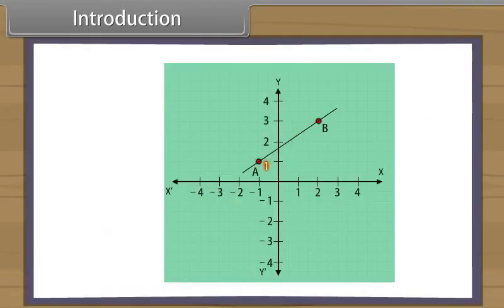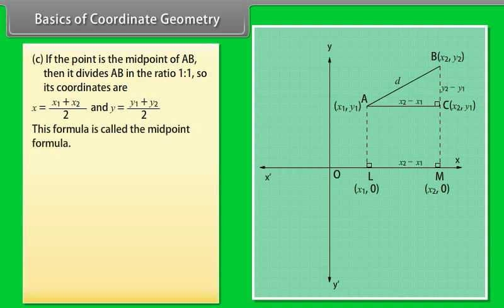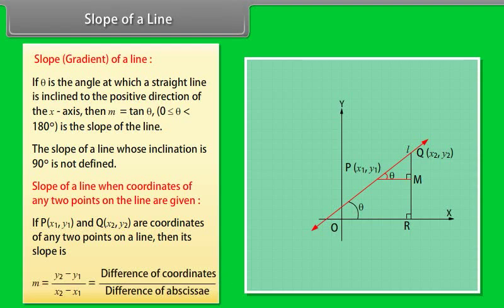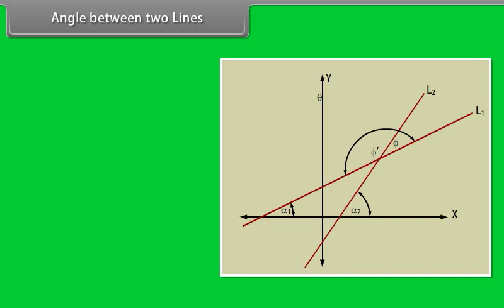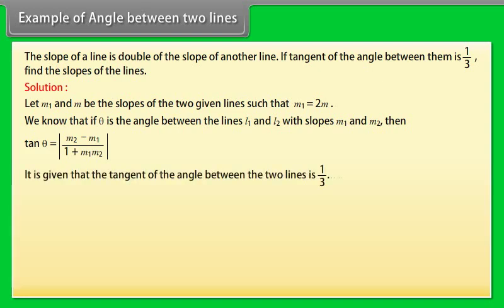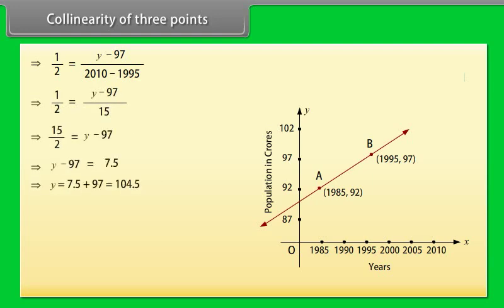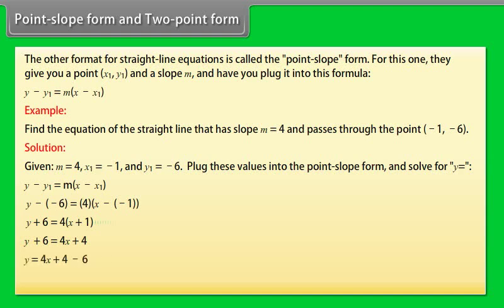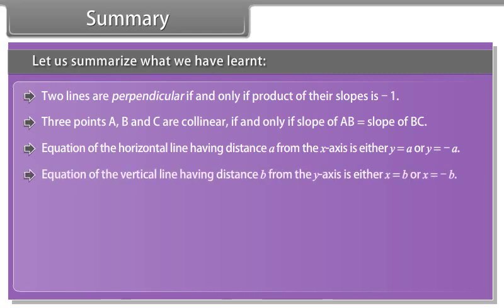Straight Line-I: Master the Basics of Linear Equations | Class 11 Maths | CBSE/ICSE/TN Board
Master the basics of coordinate geometry with Annai Academy! In this clear and step-by-step lesson, you'll understand **Straight Lines - Part I**, covering slope of a line, angle between two lines, various forms of equations: point-slope, two-point, slope-intercept, intercept form, and horizontal/vertical lines.

📘 Topics Covered:
- Slope of a line: m = tanθ, using two points
- Angle between two lines – formula & conditions
- Point-Slope form: y – y₁ = m(x – x₁)
- Two-Point form & Slope-Intercept form (y = mx + c)
- Intercept form: x/a + y/b = 1
- Equations of horizontal and vertical lines
- NCERT important examples and board questions

🎥 Ideal for JEE, NEET, and board exam preparation
🎥 Taught in simple English with easy-to-follow explanations and diagrams